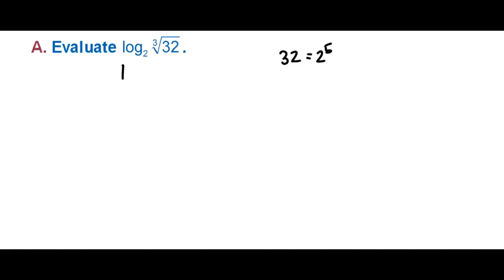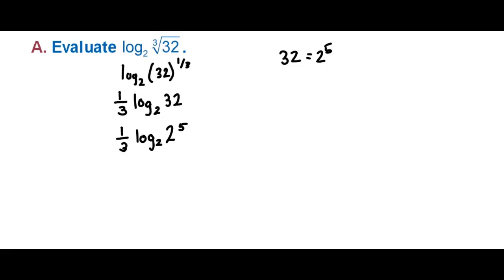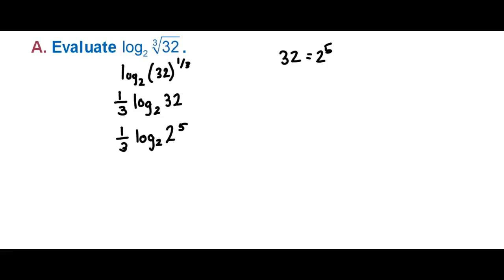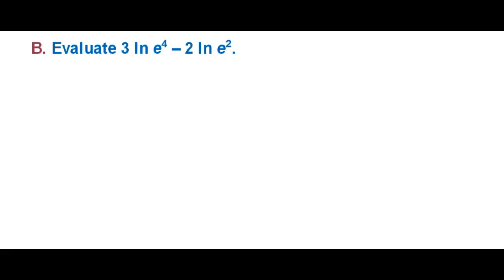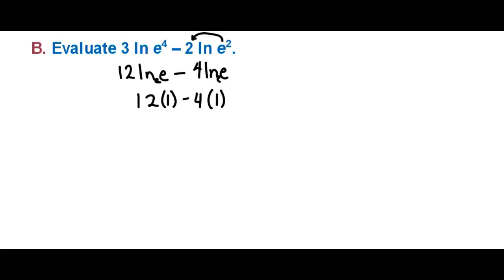Precalculus 3.3.2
Simplify Logarithms